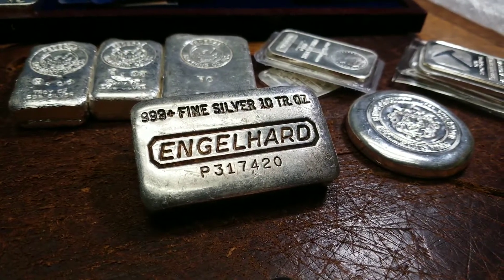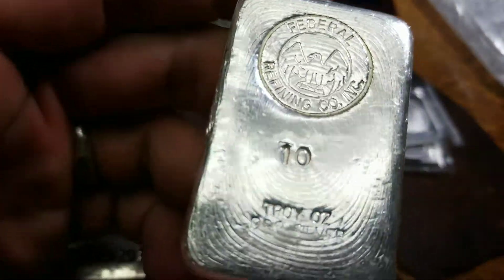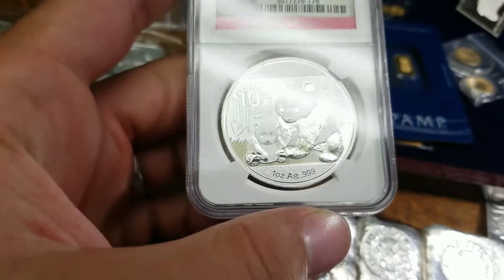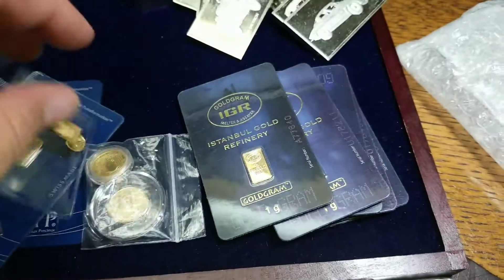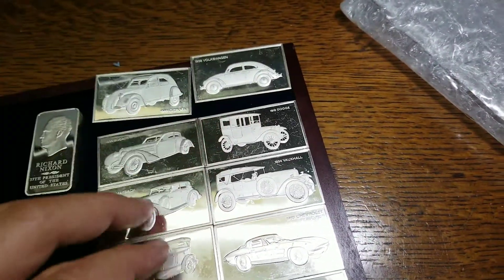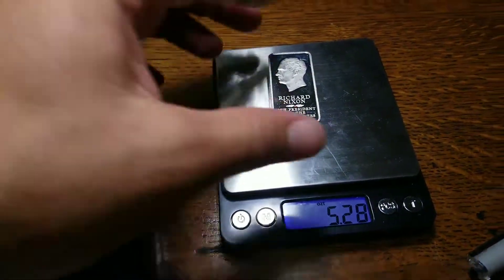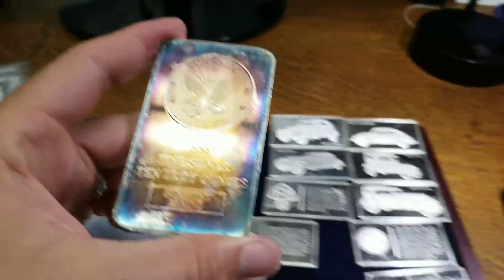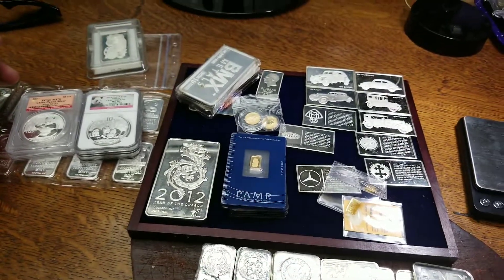Episode 6- Silver & Gold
Today's pick ups. Some fun stuff to be put on the block on the Wednesday night auction